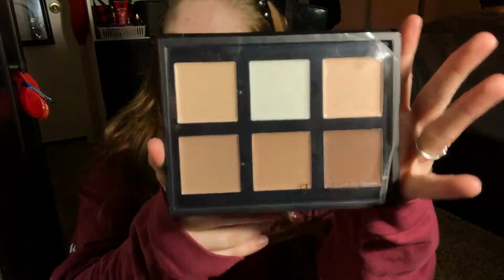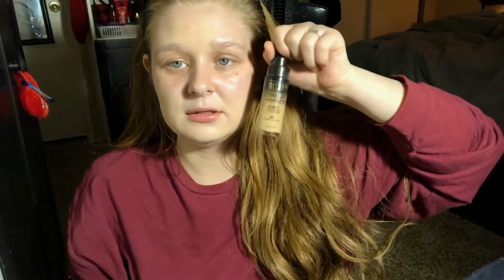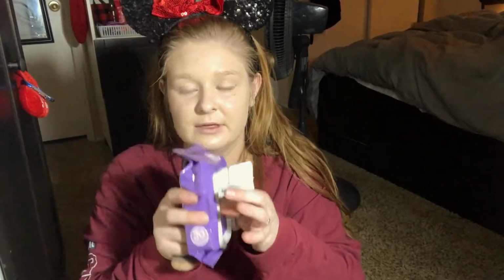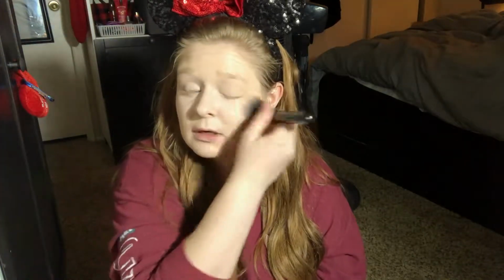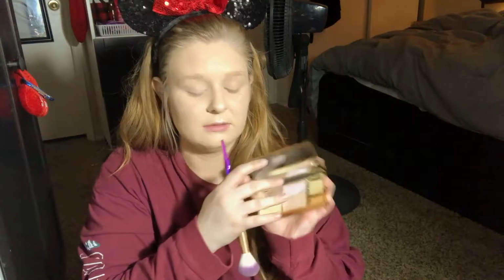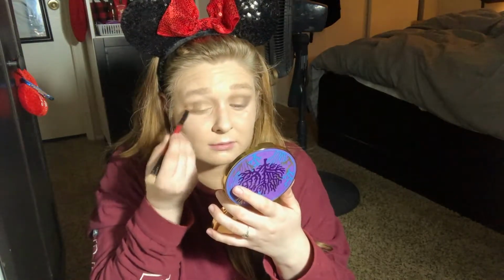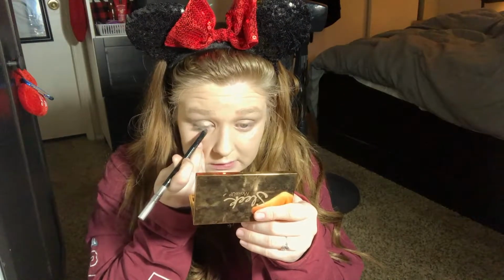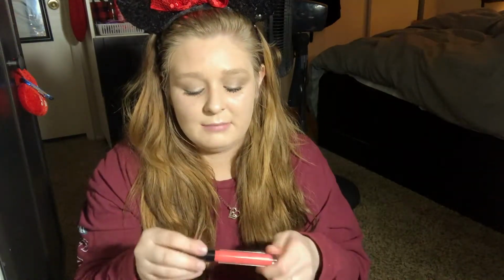Chatty GRWM| Peach Perfect Foundation & Anastasia Contour Kit